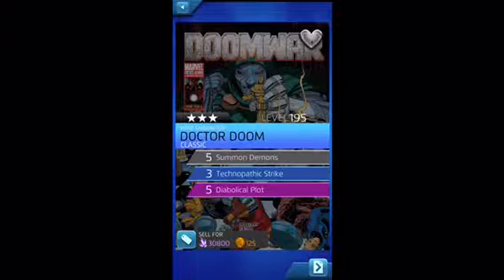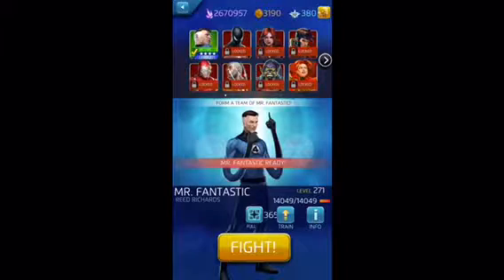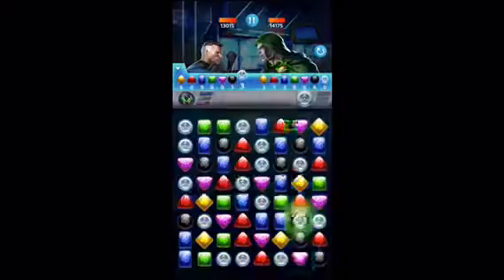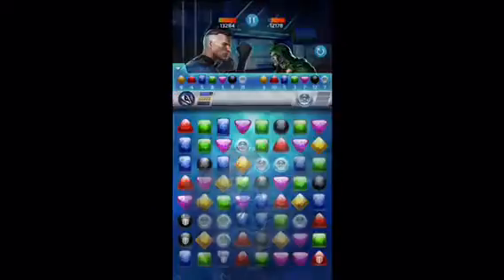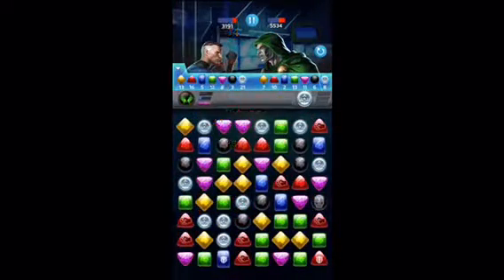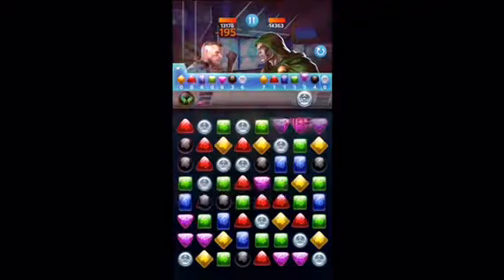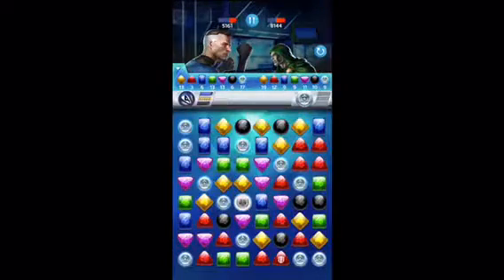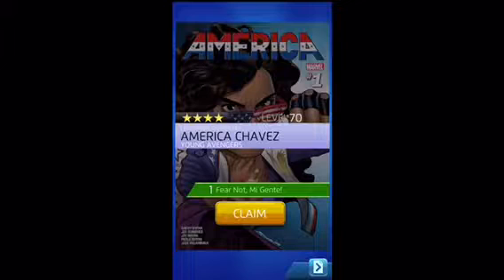Marvel Puzzle Quest - Crash of the Titans - Mr. Fantastic vs Dr. Doom j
Watch what should be an even and maybe easy matchup against Dr Doom in the aims of getting the weekly Deadpool legendary token. Will I beat the level without embarrassing myself?